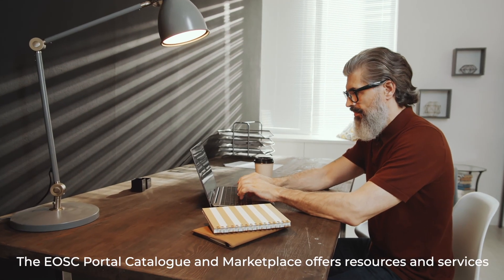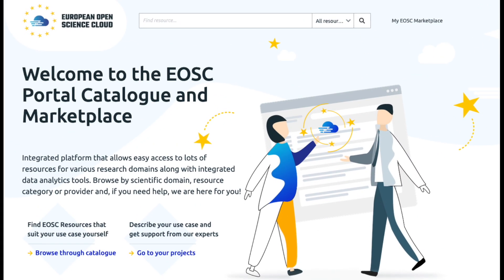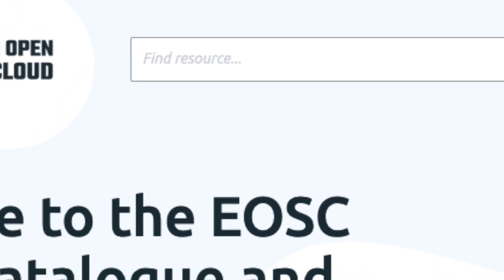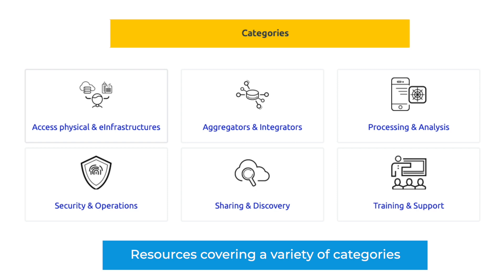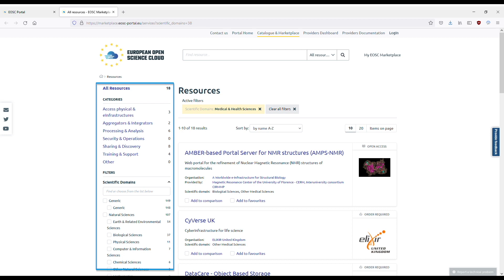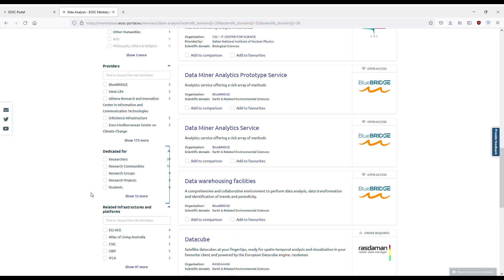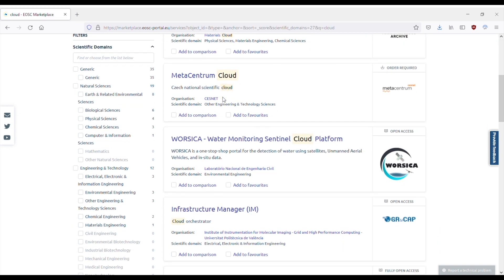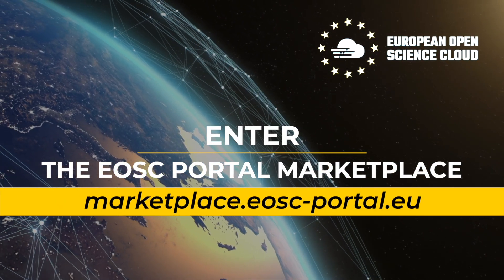Enhance your research with the EOSC Portal Marketplace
The EOSC Portal Catalogue and Marketplace promotional video has been created to show the latest services and features developed within the EOSC Ecosystem by the EOSC Enhance project (Grant Agreement no. 871160). The video intends to increase awareness about the EOSC marketplace’s features and their potential, especially for researchers, the public sector, and industries. Visit the EOSC Portal Catalogue and Marketplace